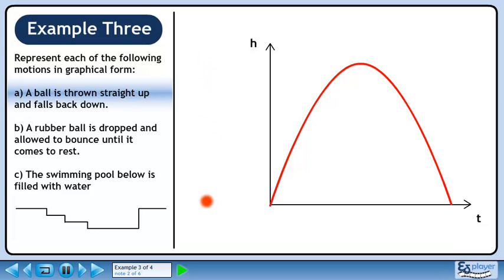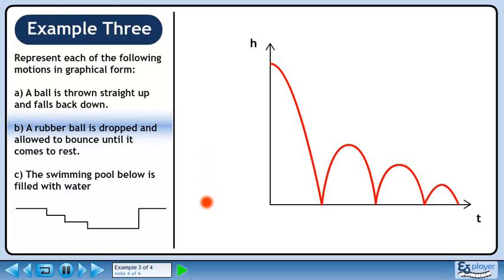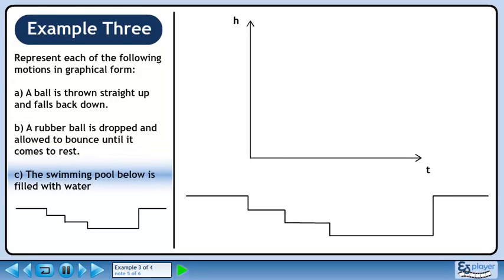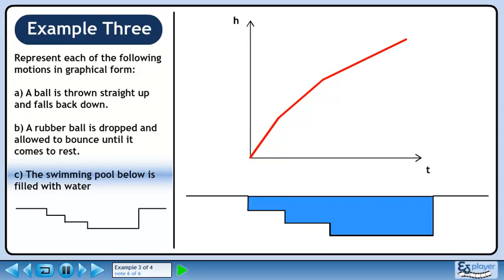Interpreting Graphs - Example 3